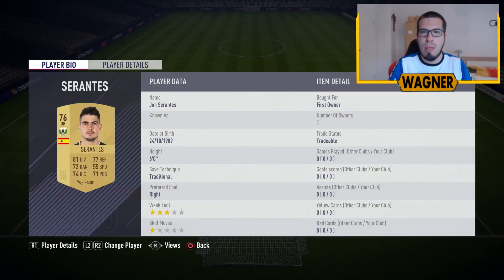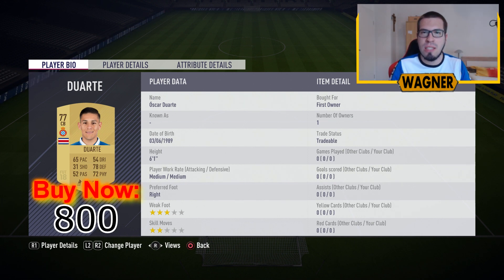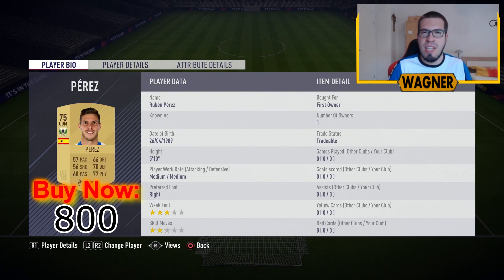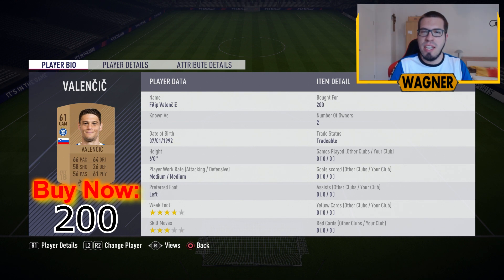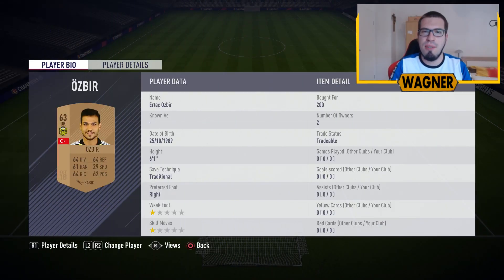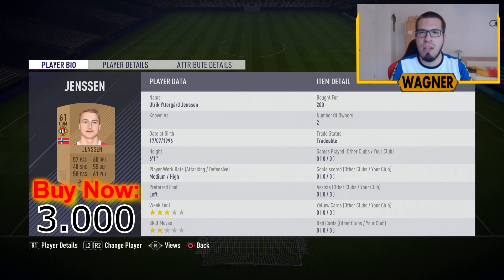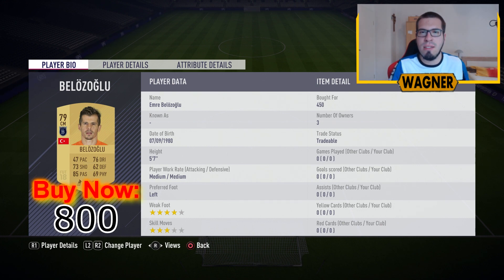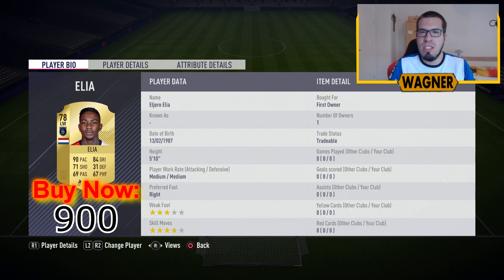MARQUEE MATCHUPS SBC - SUWON v JEJU UNITED + ROSENBORG v TROMSO (CHEAP+EASY)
MARQUEE MATCHUPS SBC - SUWON v JEJU UNITED + ROSENBORG v TROMSO

Hey Guys, it´s WagnerHD and welcome to the first part of the new Marquee Matchups SBC. As always we´re starting with the first 2 challenges.

REQUIREMENTS:

SUWON v JEJU UNITED

- Suwon Samsung Players: Min. 1
- Jeju United Players: Min. 1
- K-League Classic Players: Max. 3
- Team Overall Rating: Min. 69
- Team Chemistry: Min. 85
- Number of players in the Squad: 11

REWARD = 1x Gold Pack

Costs = around 11.000 Coins

ROSENBORG v TROMSO

- Rosenborg BK or Tromso Players: Min. 2
- Leagues: Min. 2
- Team Overall Rating: Min. 72

REWARD = 1x Rare Gold Pack

PSN-Gamertag: WGNR77